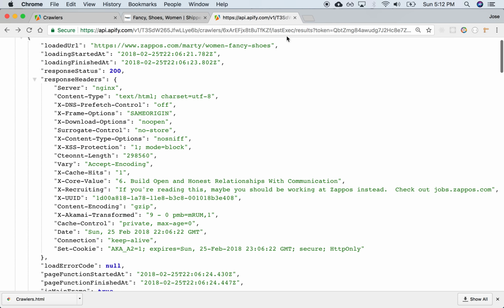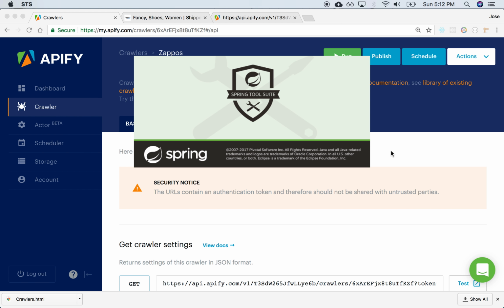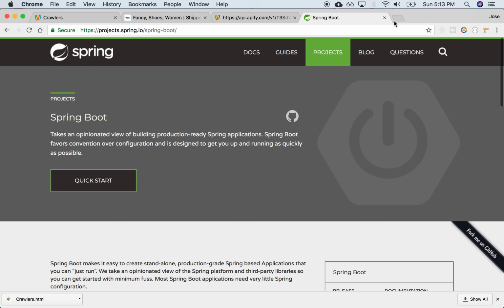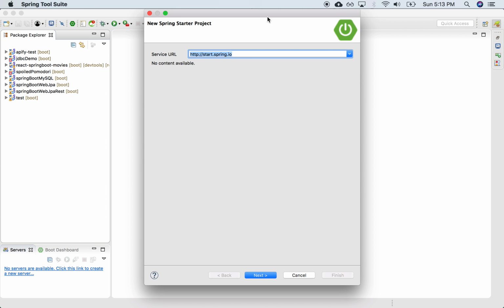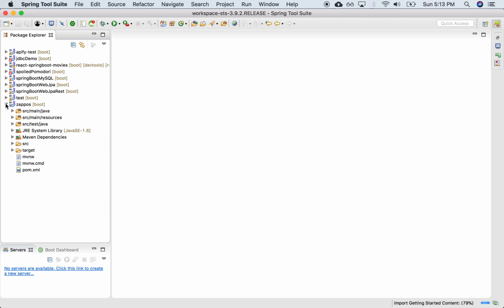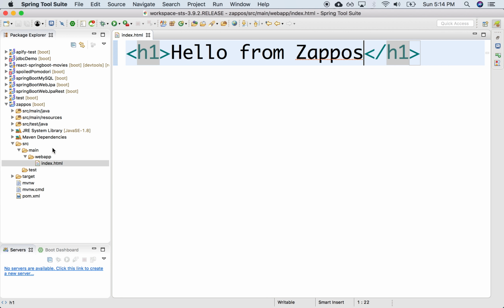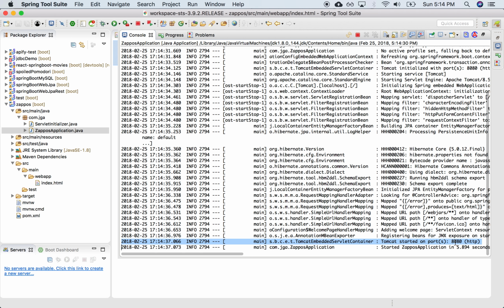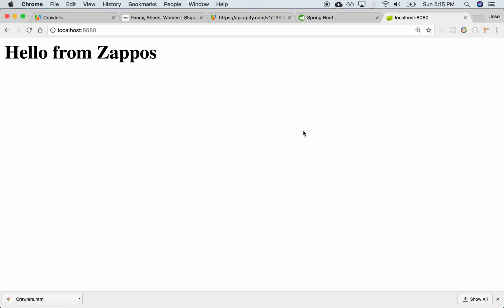00a10 create a simple spring boot java web application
zappos apify springboot